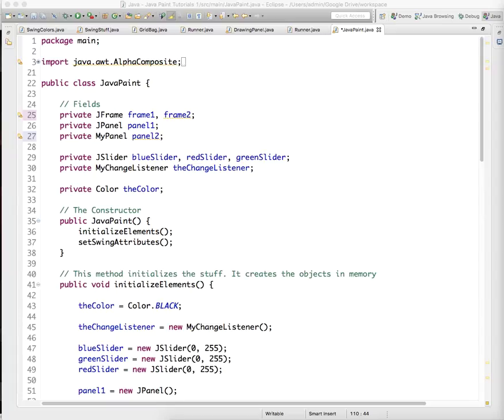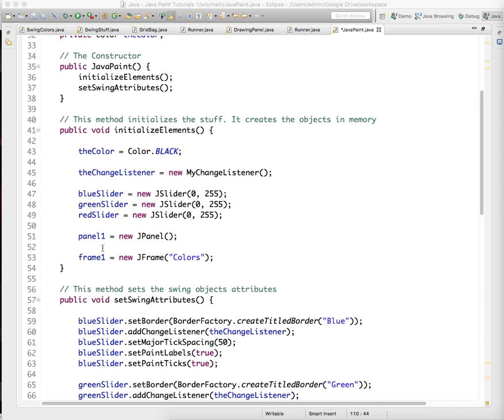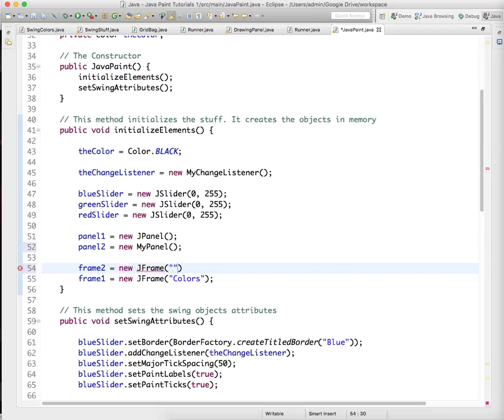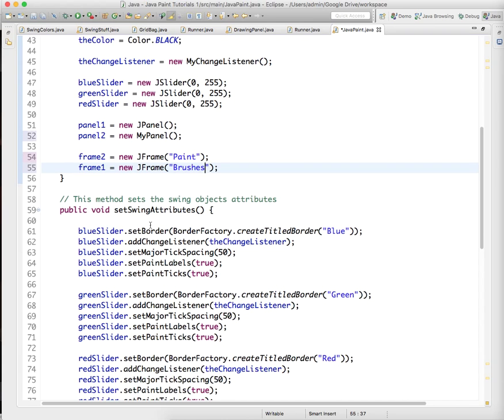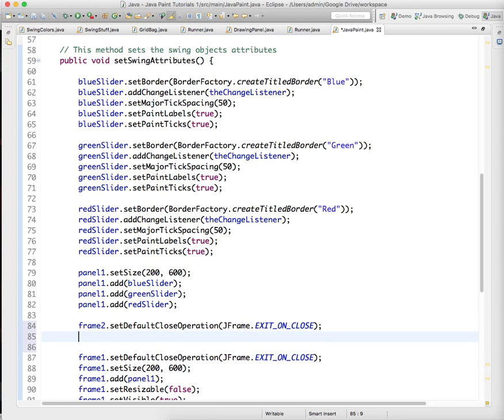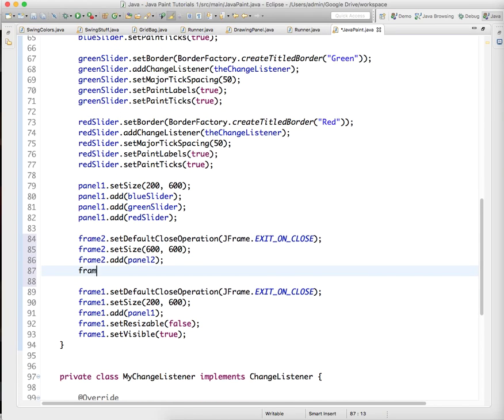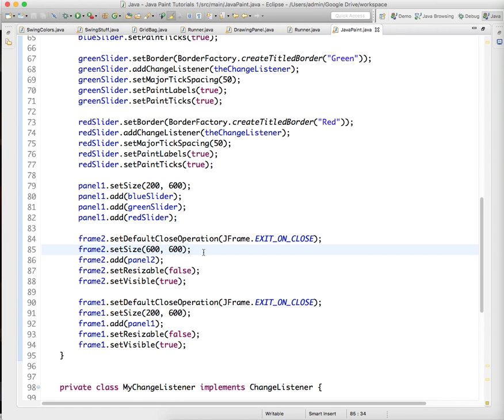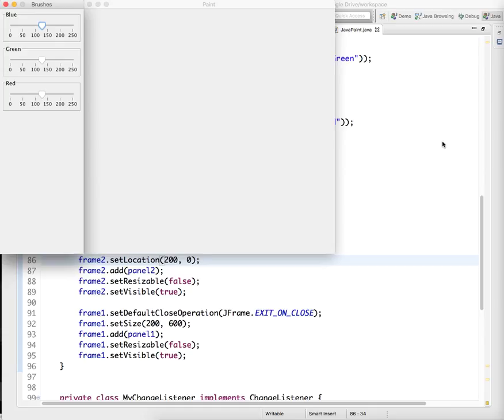Java Paint 3